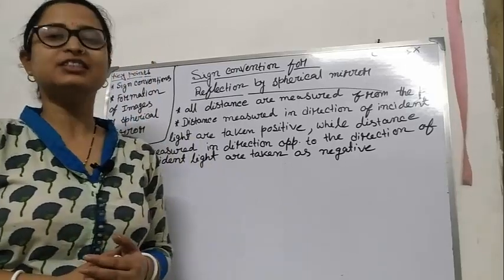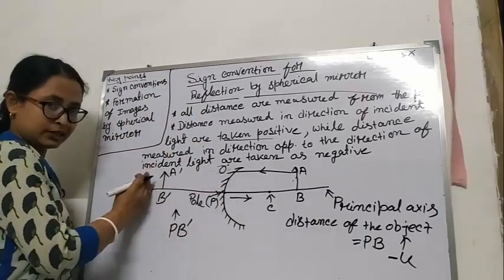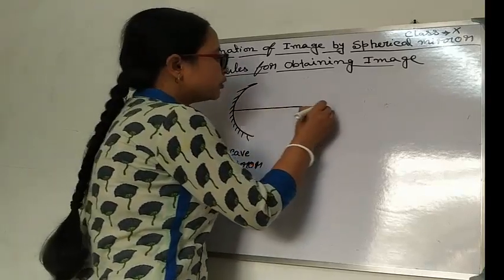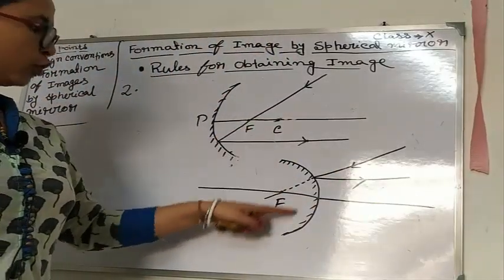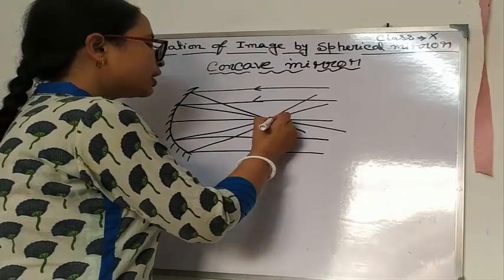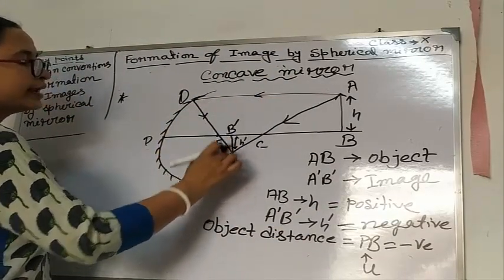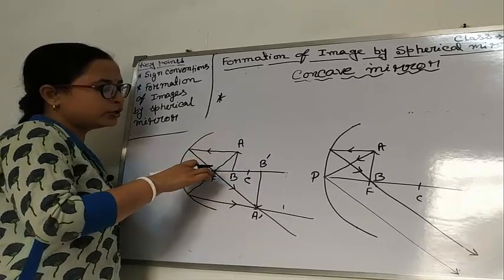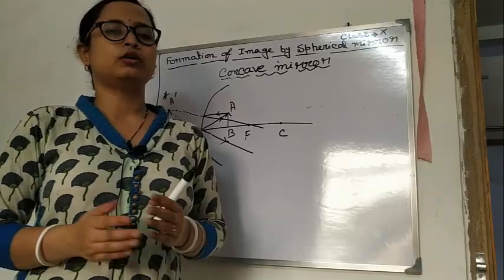Reflection of light Part 2 , Sign Convention and Image formation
Sign Convention, Rules for reflection in spherical mirror. Image formation by curved mirror.